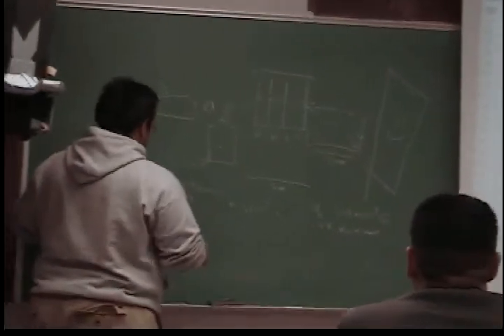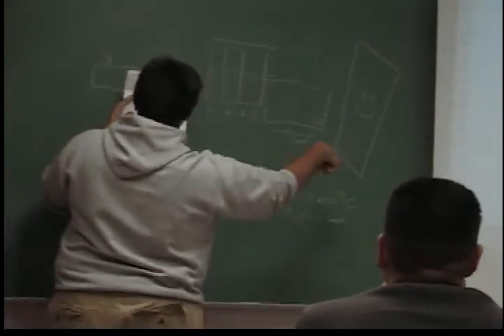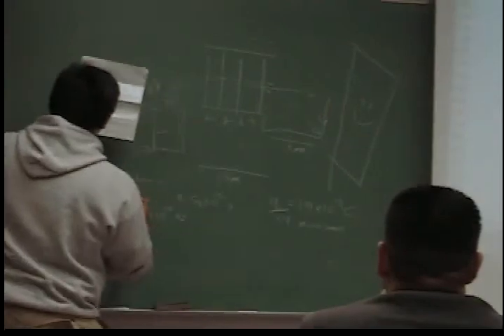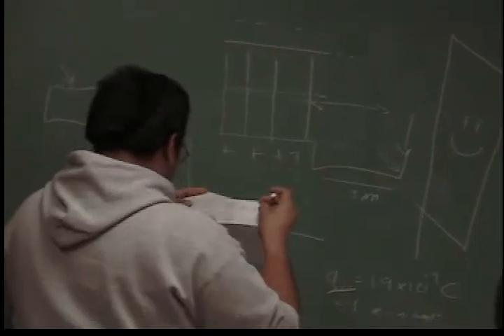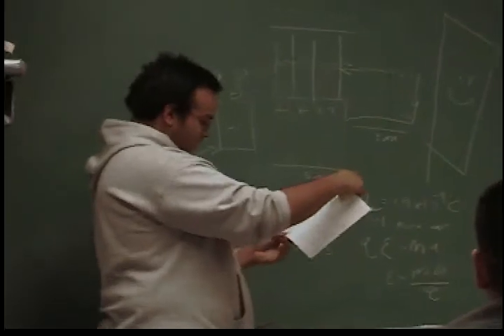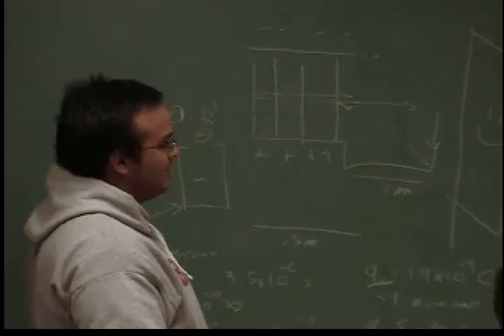inkjet printer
My printer presentation
its rather bad